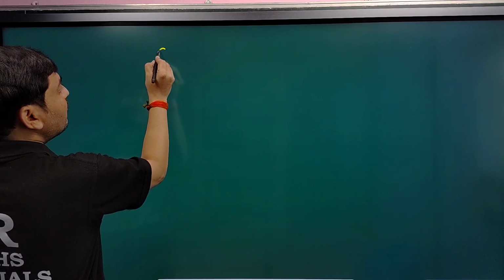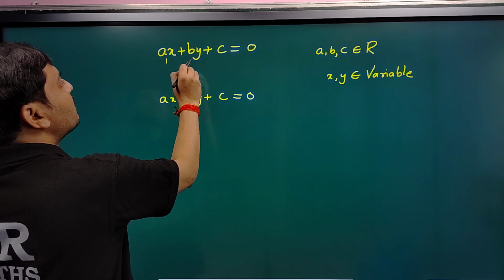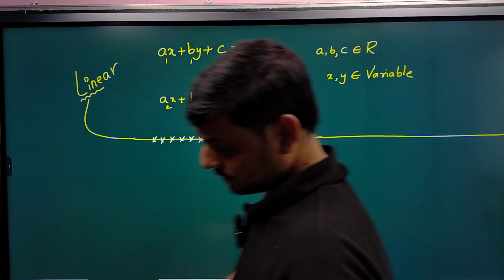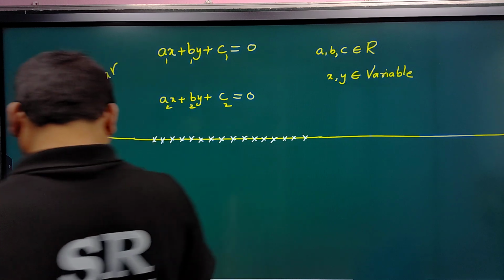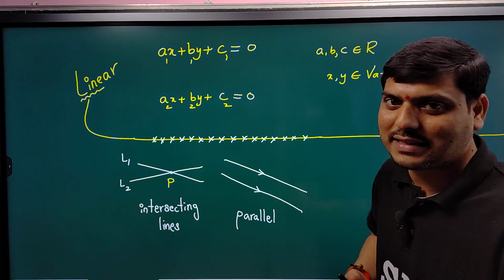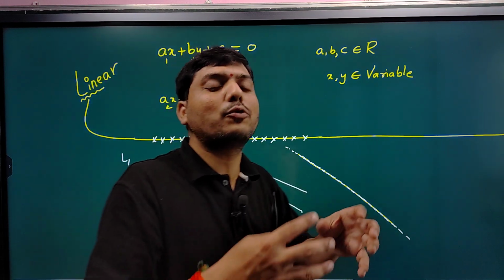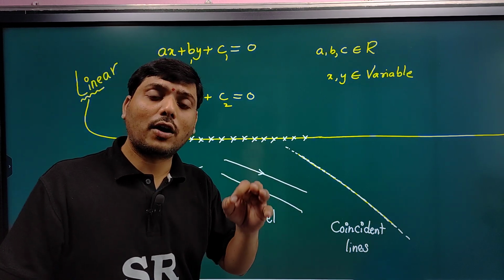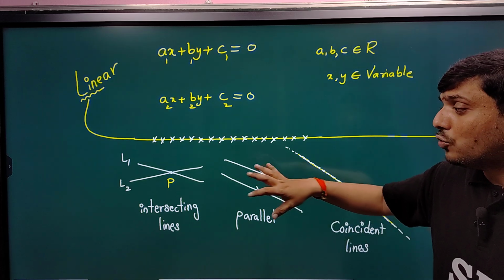Pair of linear equation in two variables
linear equations
two variables
coordinate graph
slope-intercept form
solving equations
linear functions
math tutorial
algebra basics
graphing lines
x and y variables
mathematical equations
algebra for beginners
linear relation
equation solving techniques